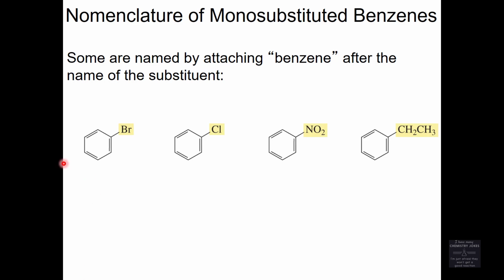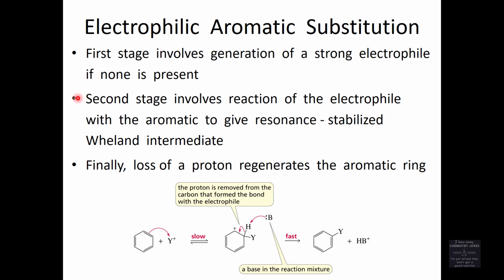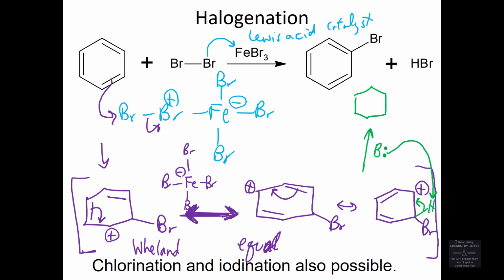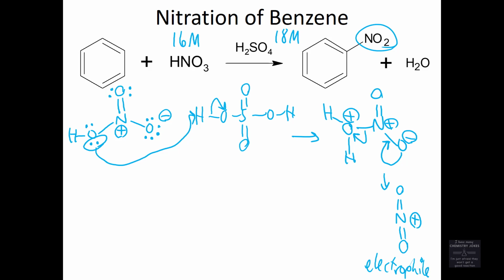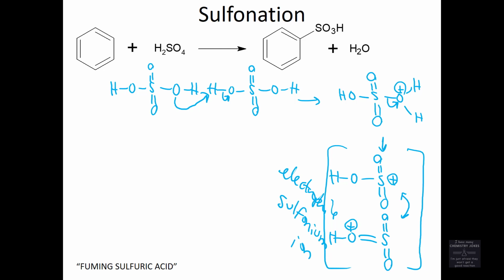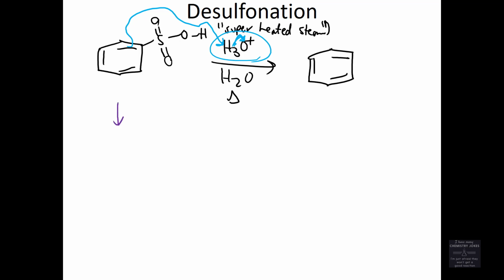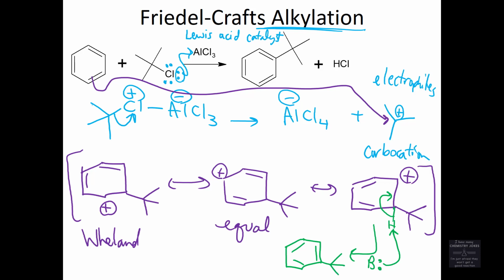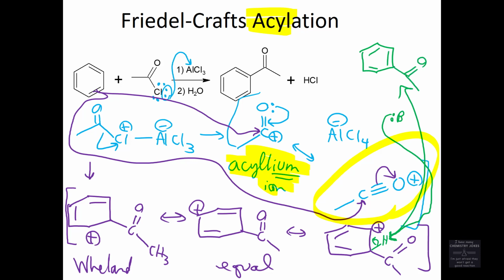02 Big Five EAS